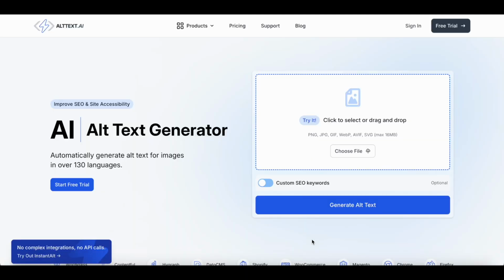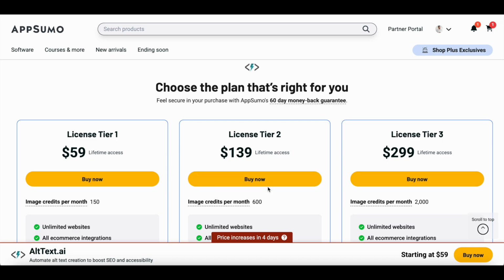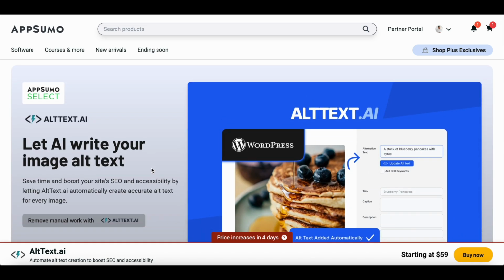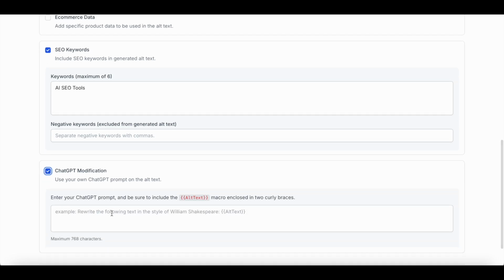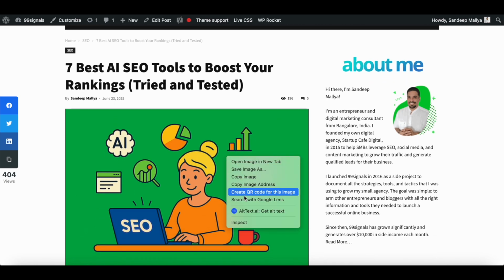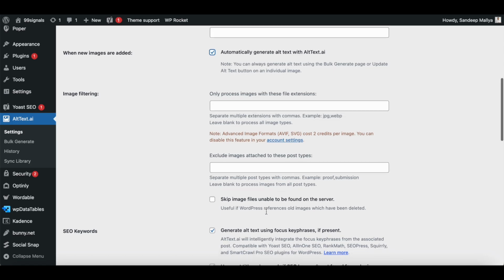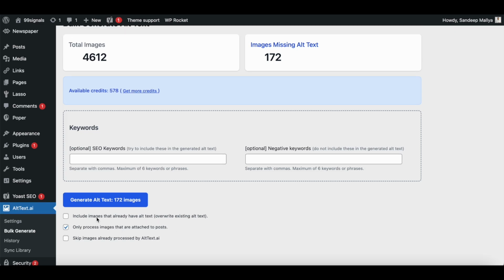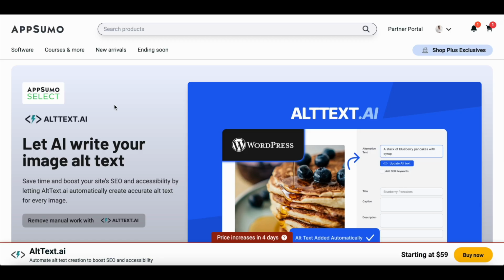AltText.ai Review & Tutorial - The Ultimate Image Alt Text Generator ($69 AppSumo LTD)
Tired of manually writing alt text for your website images? AltText.ai uses powerful AI to generate SEO-friendly, accessibility-compliant image descriptions instantly. It saves you hours of manual work and helps you improve both rankings and usability.

Whether you’re a blogger, marketer, or ecommerce site owner, AltText.ai makes it dead simple to optimize every image on your site. And right now, there's a $59 lifetime deal on AppSumo that’s too good to miss.

In this video, I’ll cover:
✅ What AltText.ai does and why it matters for SEO
✅ A complete walkthrough of the tool’s dashboard
✅ How to set it up for your site in just a few clicks
✅ Real-time alt text generation demo
✅ Tips on getting the best output and managing your image workflow
✅ Whether the AppSumo Lifetime Deal is worth it

⏱  Timestamps:
00:00 – Intro: AltText.ai & AppSumo AI Week
01:13 – AltText.ai Lifetime Plans on AppSumo
01:56 – AltText.ai Feature Overview
03:29 – AltText.ai Dashboard & Usage
03:48 – Method 1: Manual Image Upload to AltText.ai
05:56 – Method 2: AltText.ai Chrome Extension
07:00 – Method 3: AltText.ai WordPress Plugin
09:21 – Bulk Generating Alt Text
10:55 – Manual Optimization for Existing Posts
11:34 – Final Verdict on AltText.ai

for more in-depth reviews on SEO, blogging, and marketing tools.